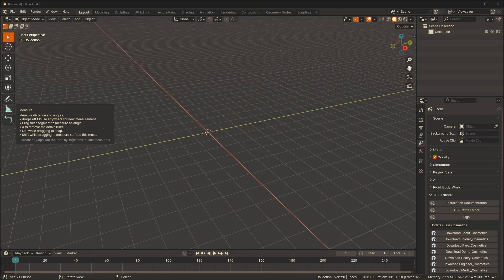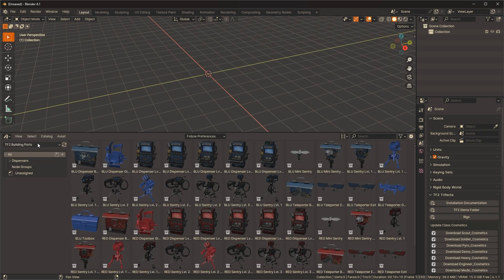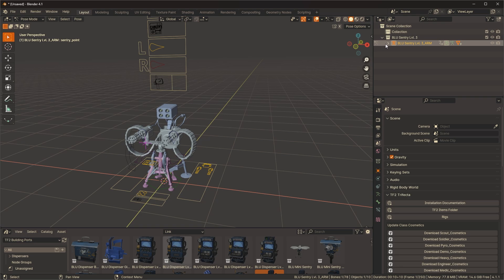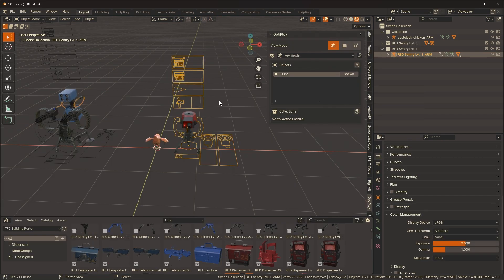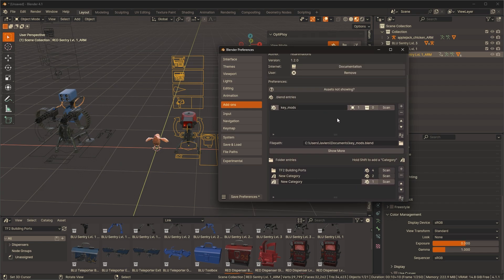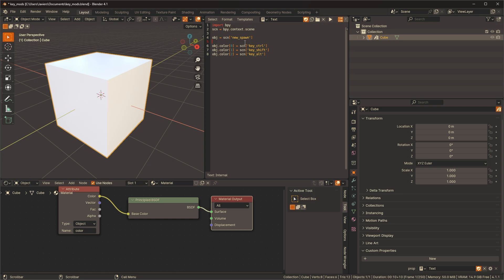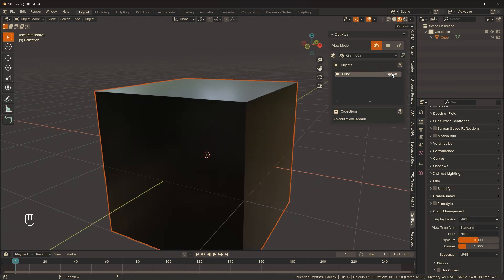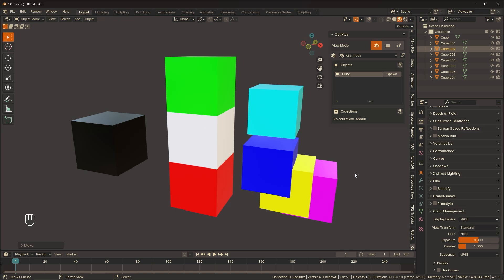OptiPloy for Blender: Update 1.2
Version 1.2 of OptiPloy brings three key features:
One: Its functionality has extended past itself and can now be used on assets brought through the Asset Library.
Two: 1.2 introduces Categories, a way of organizing .blend files despite them not being in the same folder.
Three: Scripters can now access Ctrl, Shift, and Alt. This gives more possibilities for modifying spawned assets.

Song:
Undertale - Another Medium